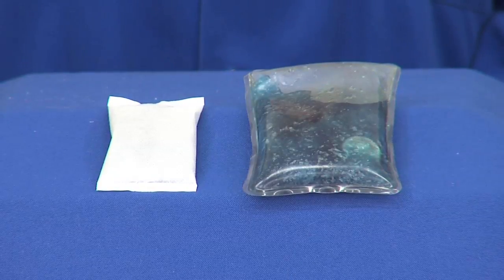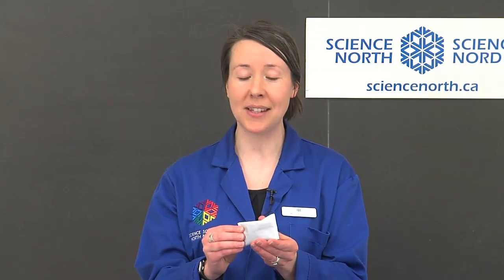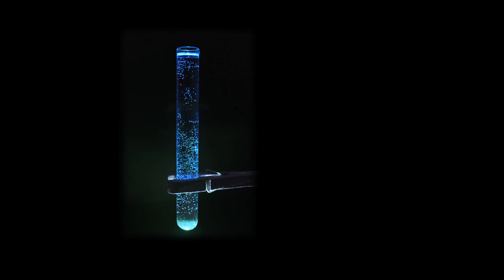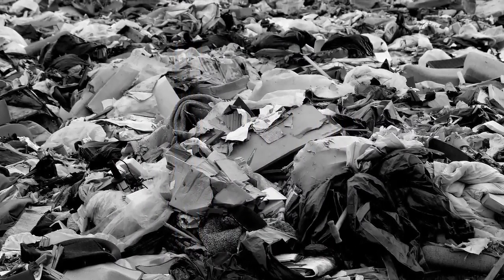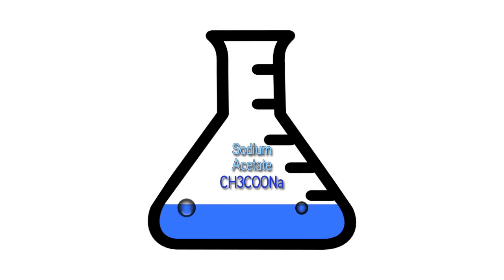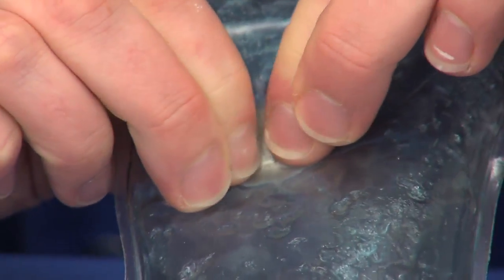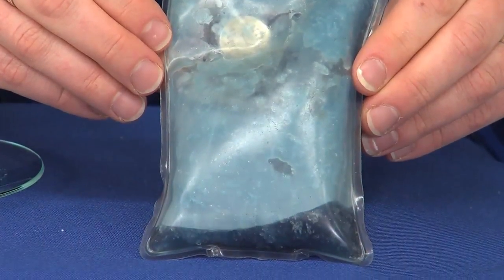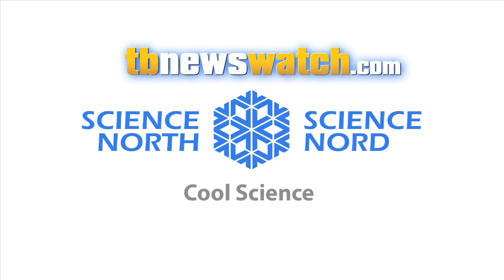Cool Science HandWarmers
Sometimes during these cold winter months you need a little help to stay warm.  This is especially true if you are spending long periods of time standing or sitting outside, without moving around much to help you stay warm.  Fortunately, about 90 years ago, a Japanese inventor named Niichi Matoba found a solution by inventing the first portable hand warmer.  Since Matoba's time there have been many different types of hand warmers that have come on the market, all of which involve chemistry.

The two different types of hand warmers shown in the video are the most common ones you will find in stores today.  The first type of hand warmer is a single-use, disposable version that typically releases heat for 1 to 10 hours.  Inside the package there is a combination of ingredients (cellulose, iron, water, activated carbon, vermiculite and salt).  When these ingredients are mixed together and exposed to air, it begins a chemical reaction called oxidation.  The iron loses electrons to oxygen molecules and in the process releases energy as heat.  This heat will last as long as the materials inside continue reacting.  It takes about 30 minutes for all of the ingredients to start reacting and for the hand warmer to reach its full warmth.

They are great for emergencies because they can be stored for long periods of time without the ingredients inside expiring (so make sure you put some of these in your car emergency kit!).  Leaving the package out in the open allows the heat to dissipate faster, so these hand warmers work best when put into your coat pocket or the toe of your socks.  The reaction can be paused by placing the hand warmer into an air tight bag, pushing out all of the air and sealing it.  The hand warmer can be used over and over until the full duration of its warmth has been reached.  As soon as the active ingredients are used up, it has to be thrown away, the only real downside with this type of warmer.

Another version of hand warmer available on the market is the re-usable gel-type.  This type heats up when the supersaturated solution within it begins to crystallize.  A supersaturated solution is just a solution that has been forced to dissolve more solids.  When you dissolve sugar in water, eventually you will reach a point where you cannot dissolve any more sugar.  But, if you heat up the solution, more sugar will dissolve.  This supersaturated solution is very unstable and can crystallize (turn into a solid) very easily.  In the demonstration in this video, I pour a supersaturated solution of sodium acetate (a salt) onto a small piece of the solidified salt.  This immediately begins the crystallization process.

The same kind of thing is happening inside the hand warmer that is used in the video.  The blue, gel-like substance is a supersaturated solution of sodium acetate.  When the flexible metal activator is bent, a few tiny pieces of metal break off.  These tiny pieces act as a place for crystals to start growing (often called a nesting site).  Once the process of crystallization begins, it won't stop until all of the solution has turned solid.  During this process, a large amount of heat is released; up to 50°C for about 30-40 minutes.  To reuse the warmer, it just needs to be reheated in boiling water for a few minutes.  The sodium acetate re-dissolves and turns back into a gel-like liquid.  These warmers can be reused dozens of times!

So, whether you use the reusable type or the disposable, both hand warmers involve an interesting chemical reaction called an exothermic reaction.  An exothermic reaction is a chemical reaction that releases energy in the form of light or heat.  In this case, we have harnessed the heat of this reaction to help us stay warm on those bitterly cold winter days!